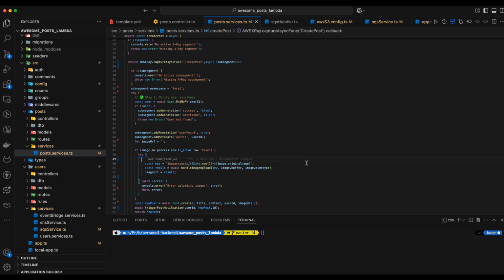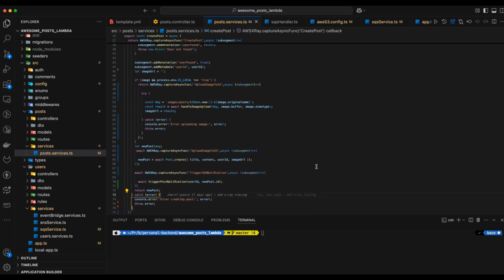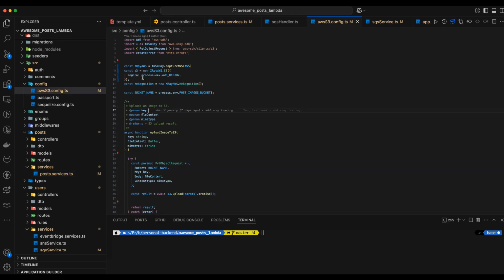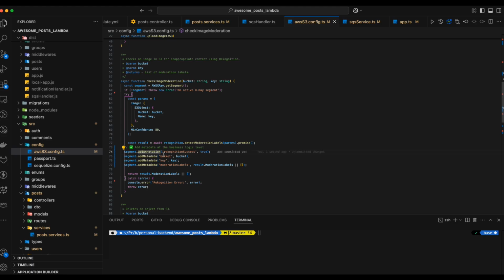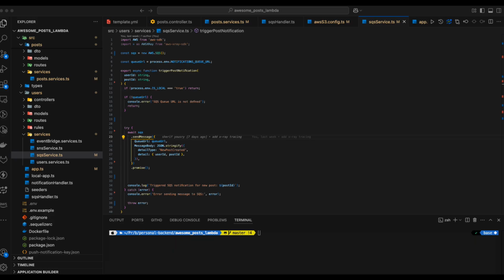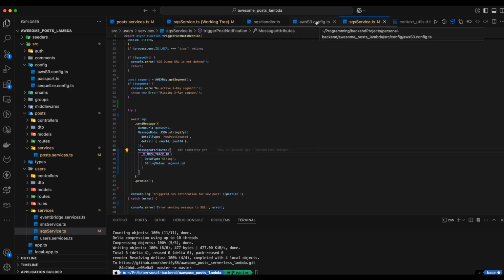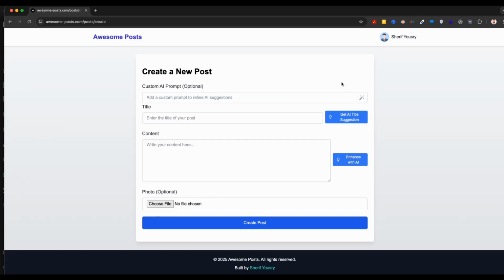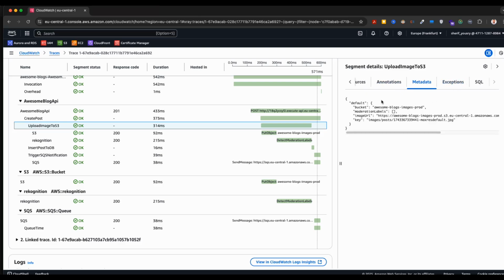How to Trace Distributed Serverless Apps with AWS X-Ray – Part 2: SQS, SES & Async Event Tracing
Welcome to Part 2 of the AWS X-Ray Tutorial series! 🚀

In this video, we'll dive deeper into advanced AWS X-Ray tracing techniques to enhance your serverless application's observability. You'll learn:

✅ How to create and effectively use Nested Subsegments to trace internal function calls clearly.
✅ Tracing external AWS services like S3 and SQS within your Node.js and Lambda functions.
✅ Implementing detailed Annotations and Metadata for more insightful debugging.
✅ How to integrate and link tracing across AWS SQS and AWS Lambda, enabling end-to-end visibility in microservices and serverless environments.
✅ Best practices for leveraging AWS X-Ray in production.

By the end of this video, you'll master how to visualize and debug your serverless application's architecture efficiently.